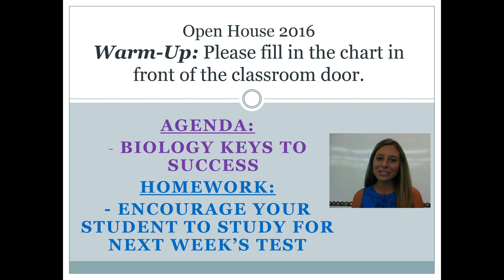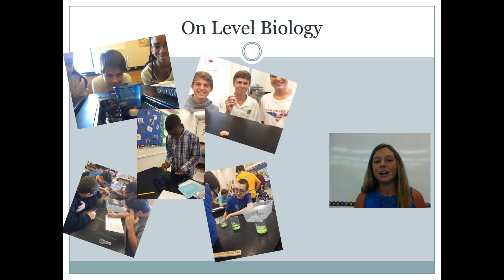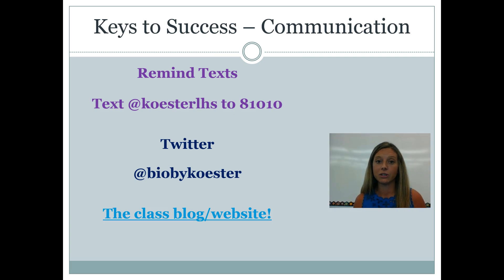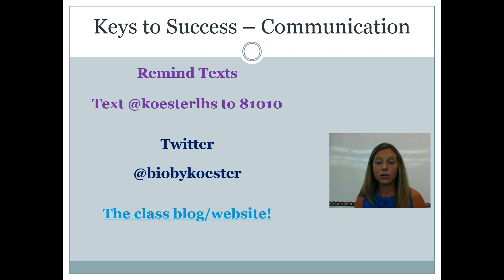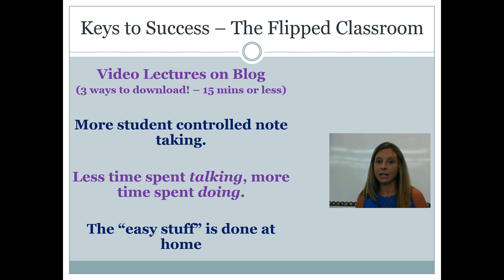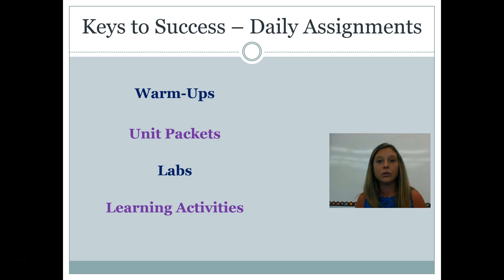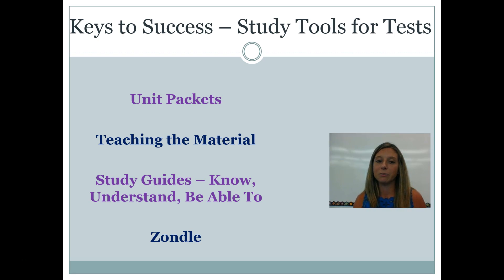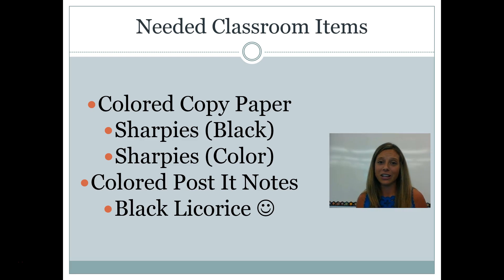Open House 2016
Sorry I was unable to attend Open House! I am attending a county meeting tonight, but I'm looking forward to a wonderful year :)